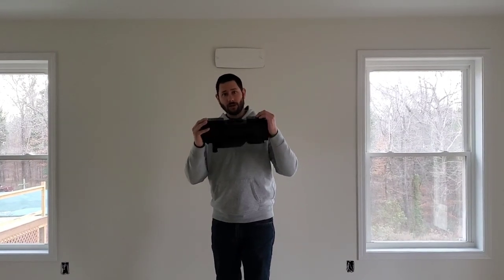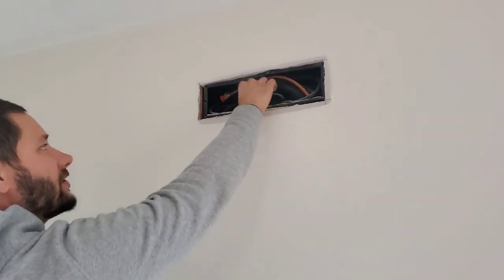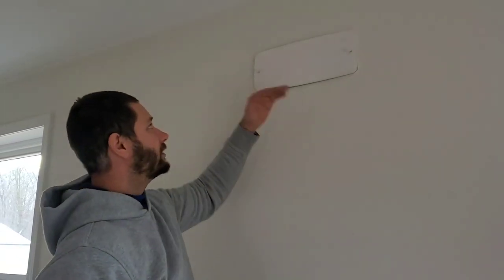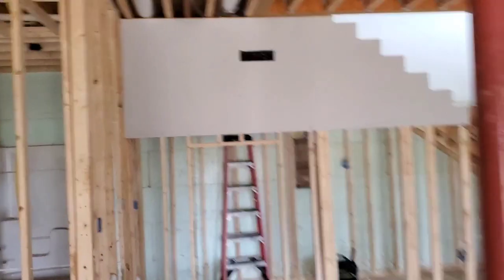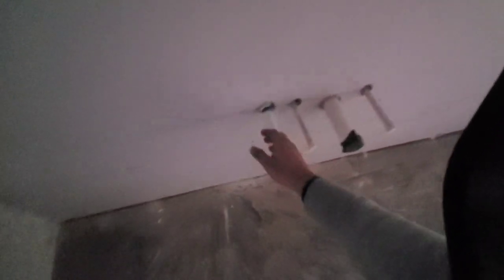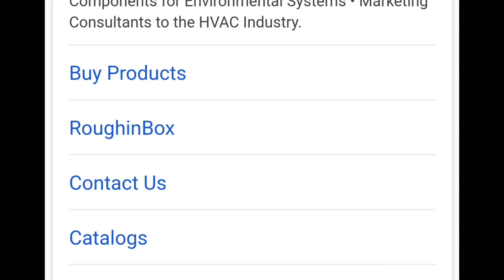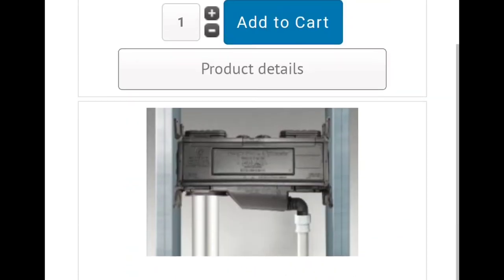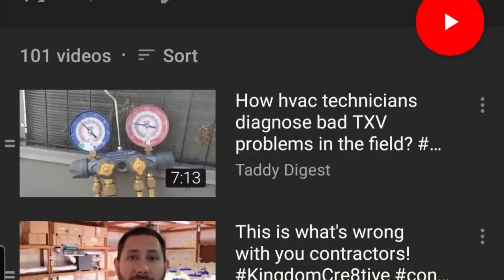How To Install a Mini Split Rough In Box?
Learn how to cool your home for free with solar powered AC! Discover the latest in market air technology and how Samsung HVAC can help you stay comfortable. Plus, find out how a rough in box can make installation a breeze!

I rough in my Mini splits with a rough in Box made by polar and they work great all my pre work installation is completed and I am ready for the final construction process.

Need an HVAC Lineset Cover, Check out this video.

Micro Leads for Testing Sensors